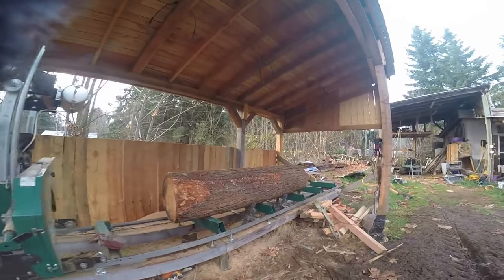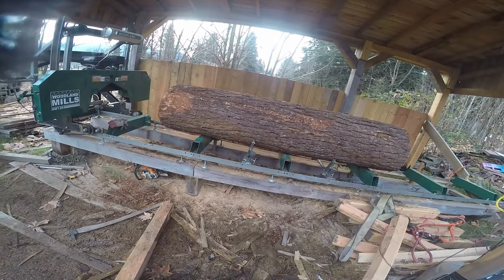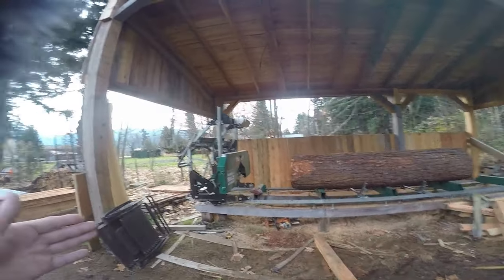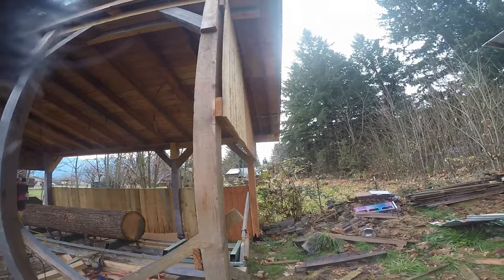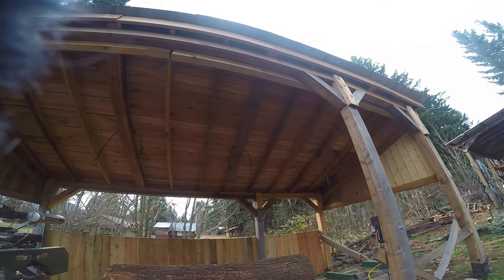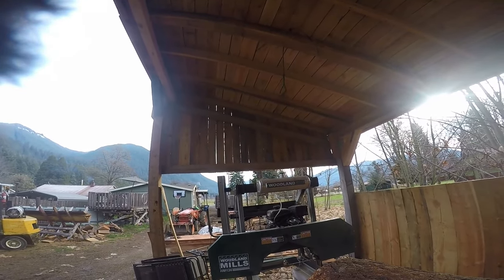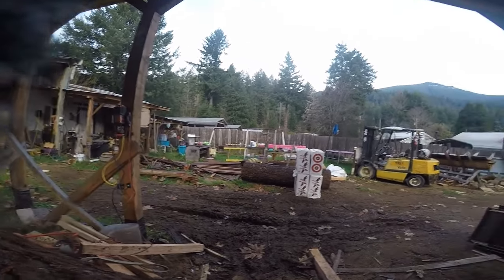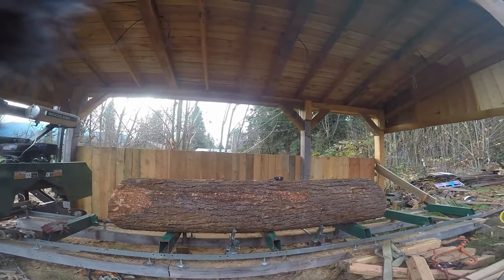Overview of sawmill roof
This is a quick overview of the roof I built over my sawmill.